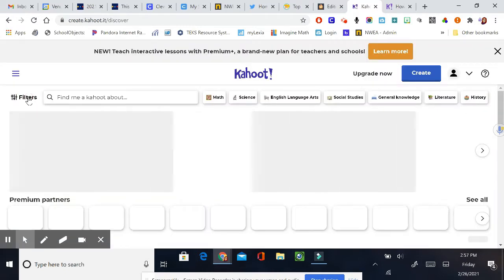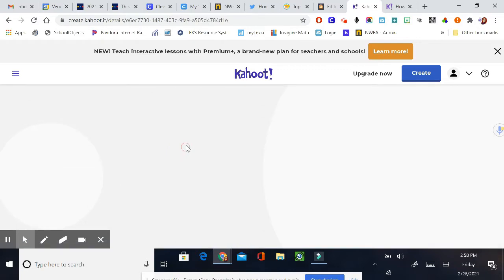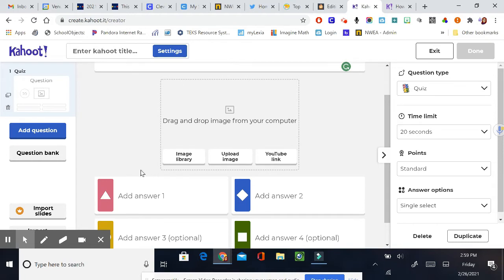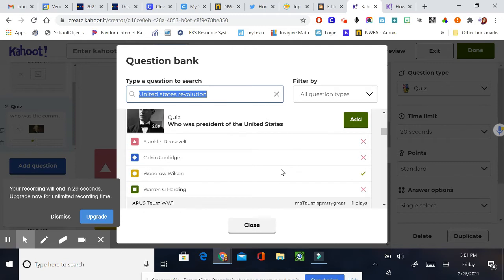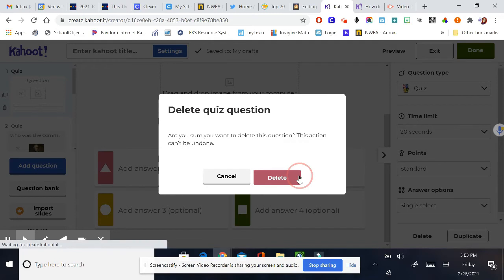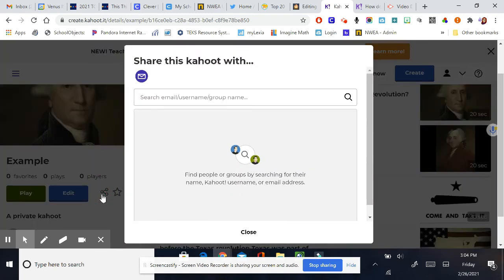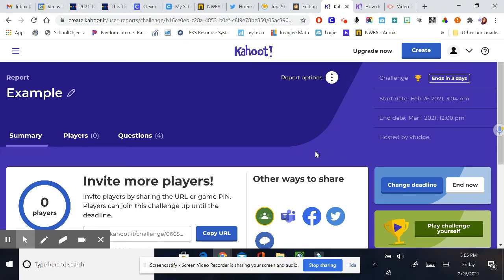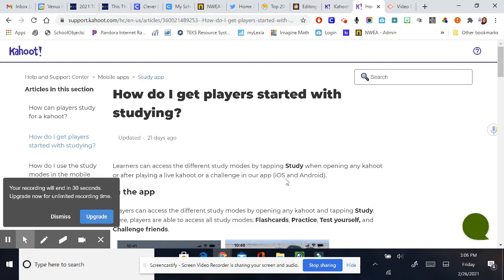Kahoot Updates 2021